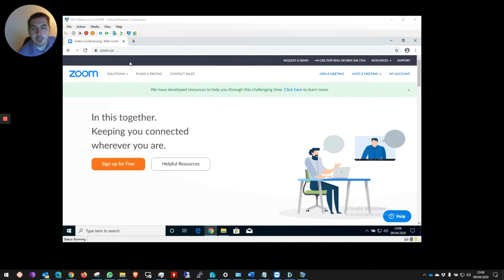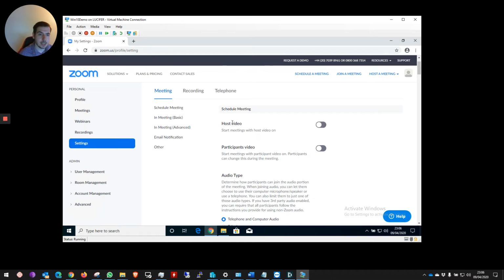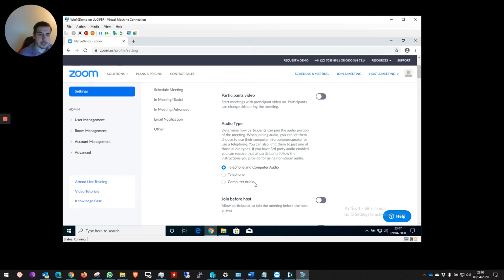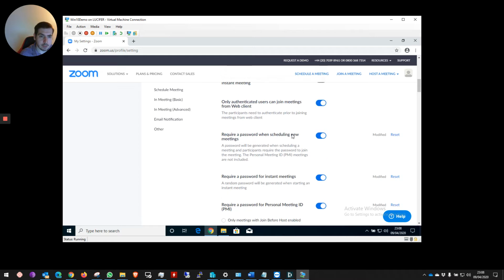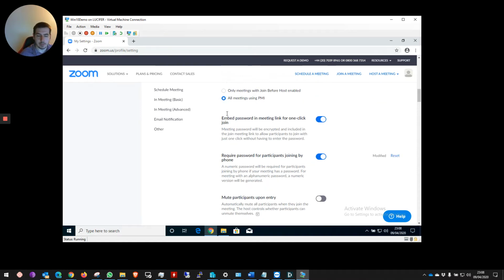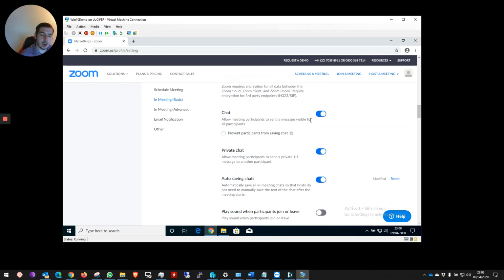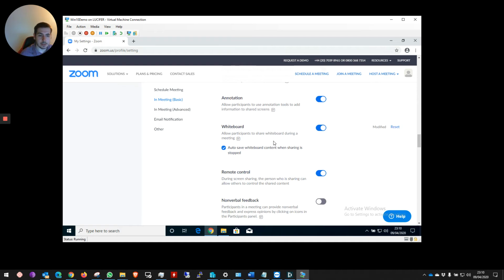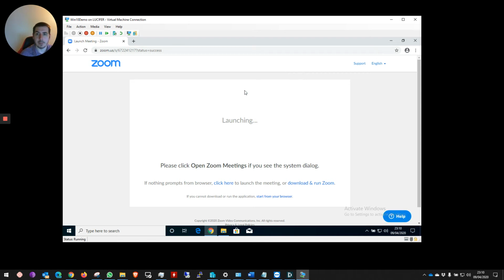How To Secure Your Zoom Meeting (and Other Zoom Settings) (Lesson 6/6)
Stop unwelcomed guests and spammers from entering your Zoom call by setting up these settings.

Particularly useful for schools and kids classes who are homeschooling and want to keep safeguarding the children.

Follow our channel for more IT help specifically designed for small businesses, freelancers, and individuals as well as FREE COURSES!